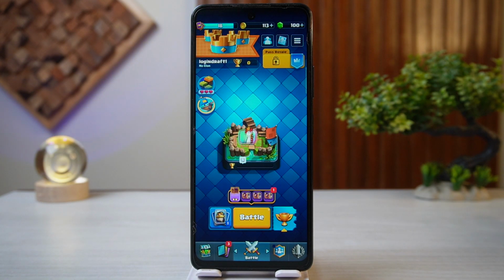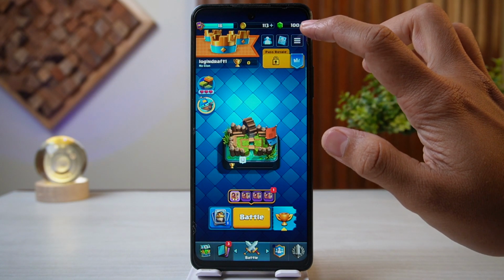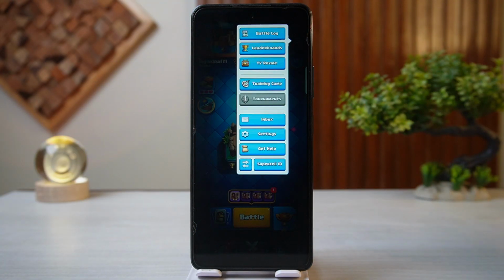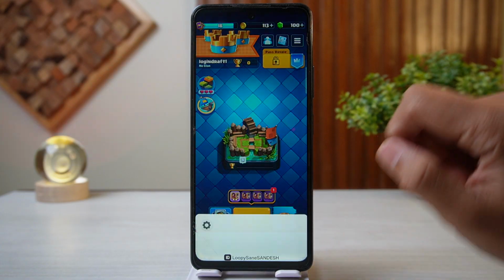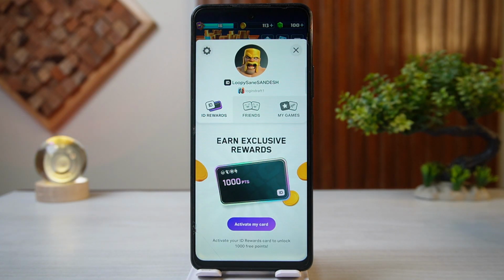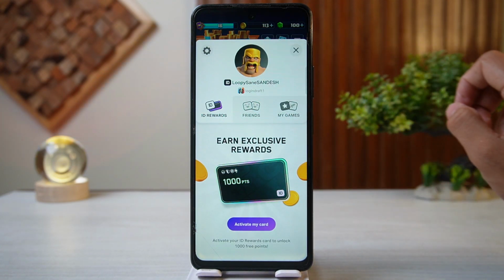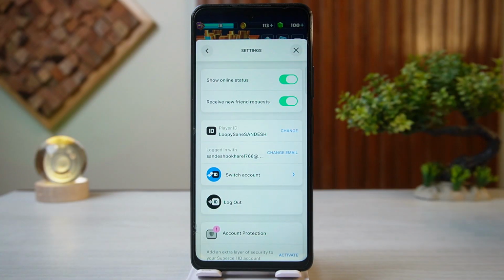How to Log Out of Supercell ID 2026 | Step-by-Step Guide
In this step-by-step guide, you will learn how to log out of the Supercell ID in 2026. This tutorial is designed to help players safely sign out of their account across Supercell games like Clash of Clans, Clash Royale, and Brawl Stars while managing multiple game profiles.

You will be guided through the logout process including how to access in-game settings, disconnect your Supercell ID, and switch accounts without losing progress. The video also explains what to do if the logout option is not visible or if your account automatically reconnects after reopening the game.

If you use Supercell ID for syncing progress, saving game data, or switching between accounts in Supercell games, this guide will help you log out correctly and securely without confusion.

Supercell ID logout, how to log out Supercell ID, Supercell sign out, Supercell account logout 2026, Clash of Clans logout Supercell ID, Clash Royale Supercell logout, Brawl Stars Supercell logout, mobile game account switch, how to disconnect Supercell ID, game ac